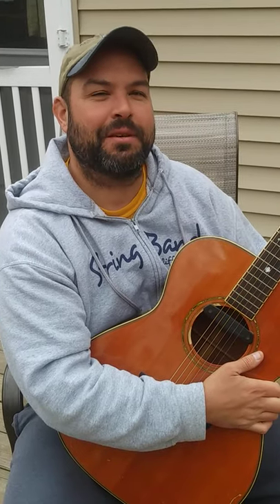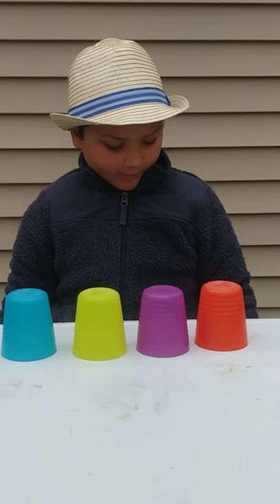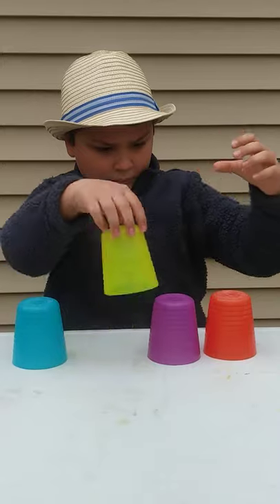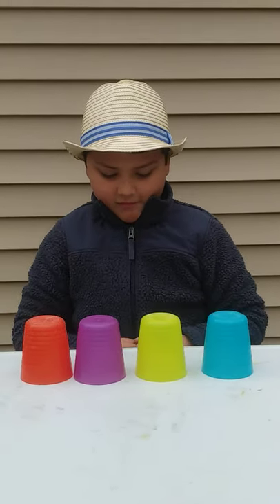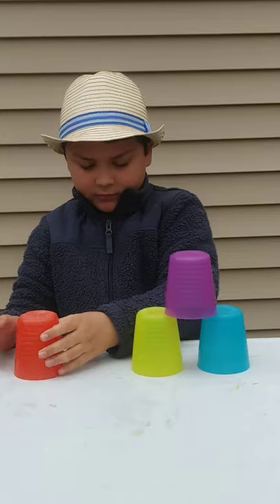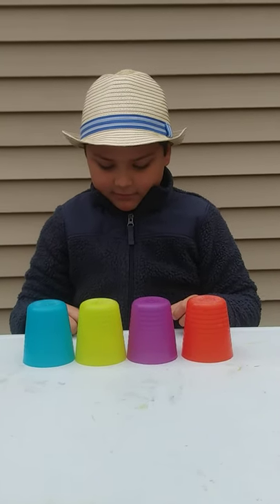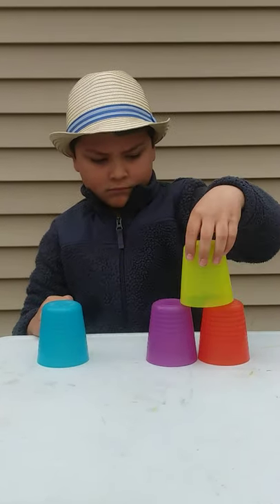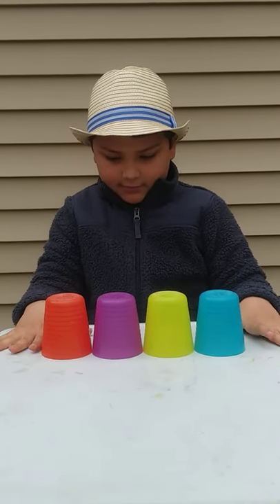Stacking Cups Music Activity #2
WVSDB Music Activities